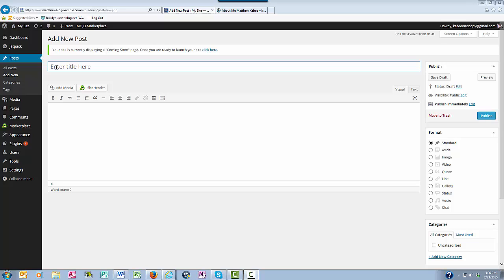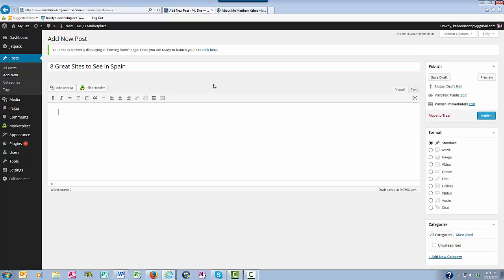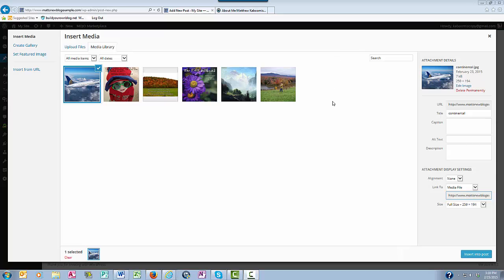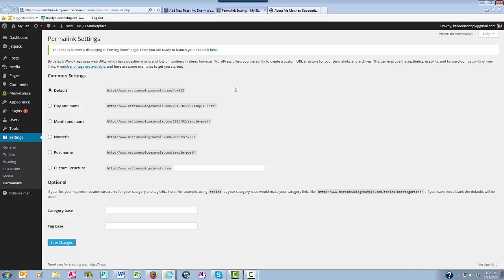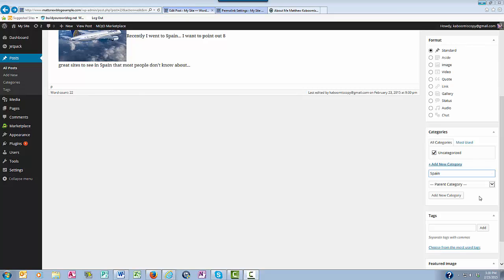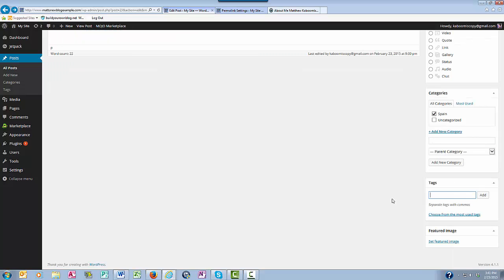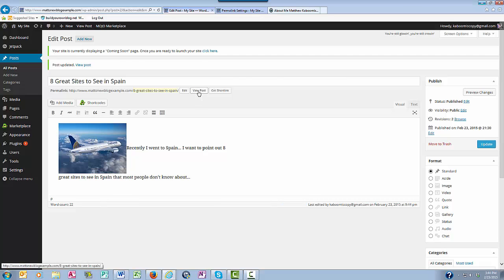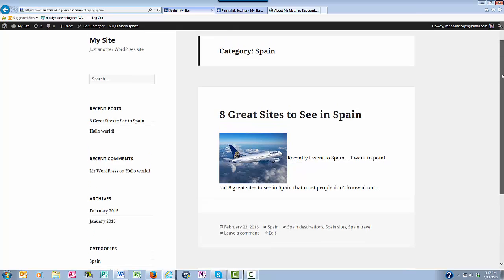How to Make Your First Blog Post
Go inside the WordPress dashboard and see firsthand how to make and publish a new blog post from scratch. For more tutorial videos about WordPress, visit Learning WordPress Step 5